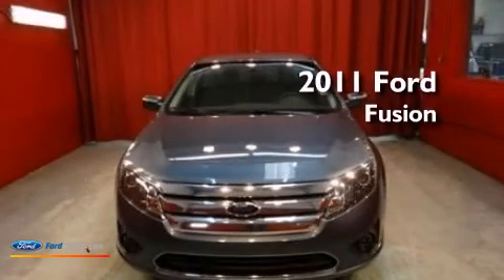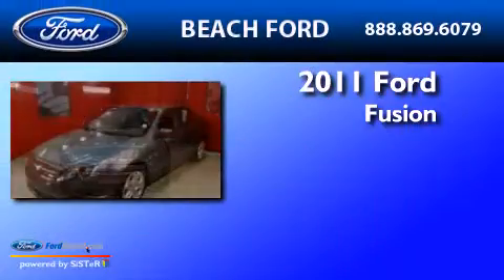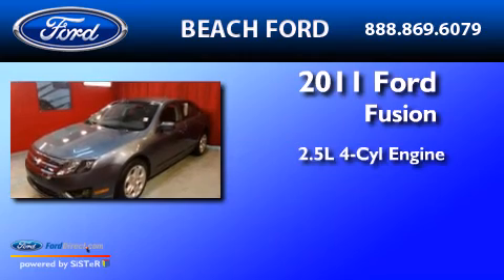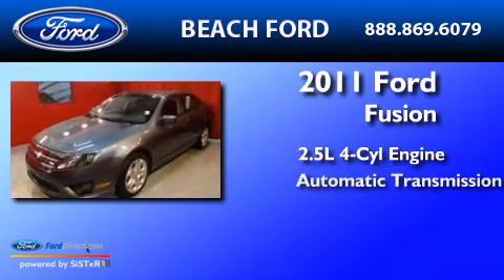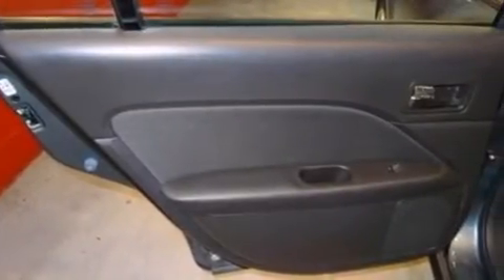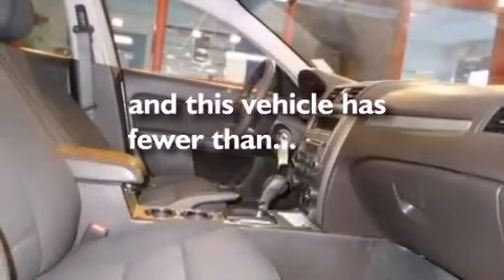Pre-Owned 2011 FORD FUSION Virginia Beach VA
We have been honored to serve the Virginia Beach VA area , we promise that your experience at our dealership will exceed your expectations ! Year : 2011 Make : FORD Model : FUSION Engine : 2.5L I4 16V MPFI DOHC Trans . : AUTOMATIC Exterior : BLUE Miles : 44,591 Stock : 3C0955A Beach Ford Inc. 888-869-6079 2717 Virginia Beach Blvd Virginia Beach , VA 23452